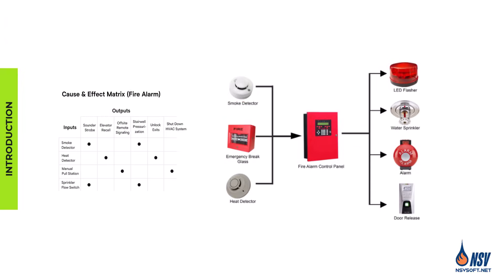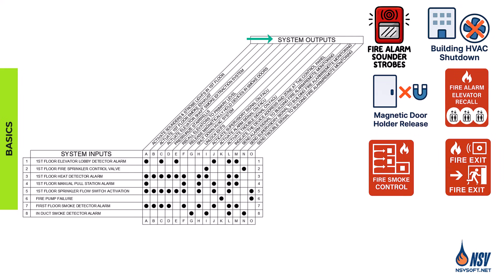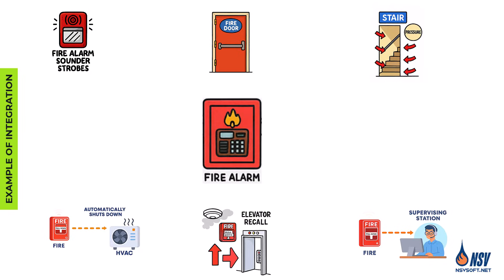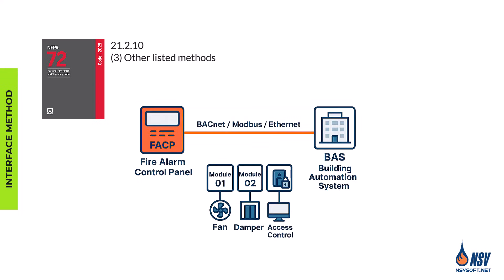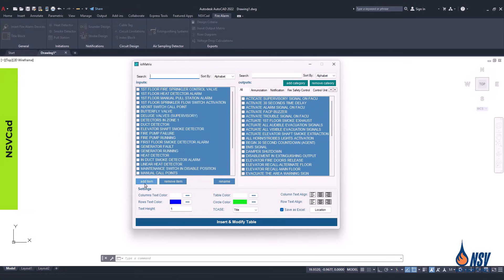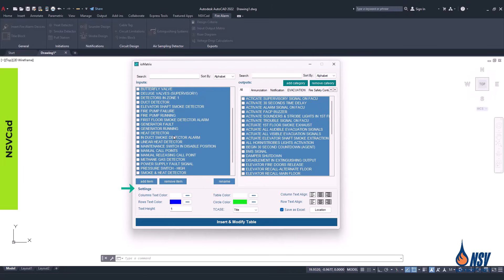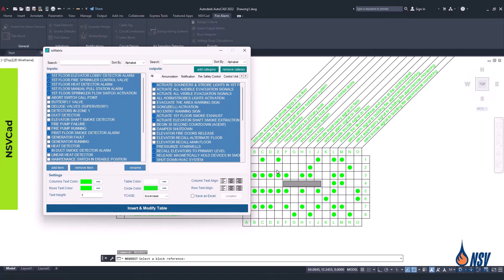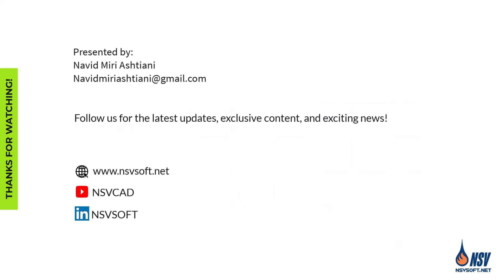🧾Input & Output Matrix (NFPA 72)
The Cause and Effect Matrix is a document that defines how each fire alarm input triggers the appropriate output, ensuring the system responds as designed.
The System Sequence of Operation is one of the mandatory documents required by NFPA 72.
In this video, we break down the Input/Output Matrix required by NFPA 72.

🔹 Topics Covered:
✅ Introduction
✅ Basics
✅ Why is the I/O matrix needed?
✅ Example of integration
✅ Interface methods
✅ NSVCad tool